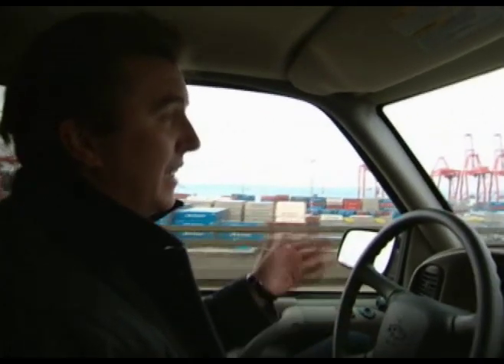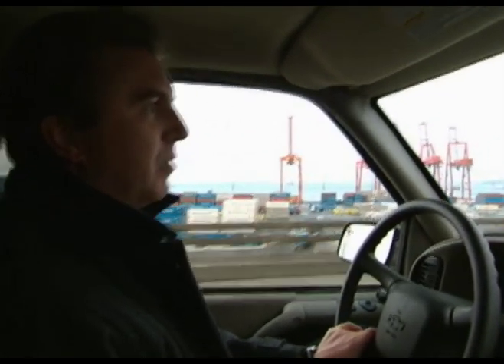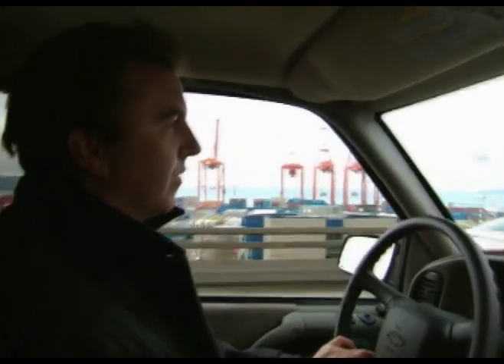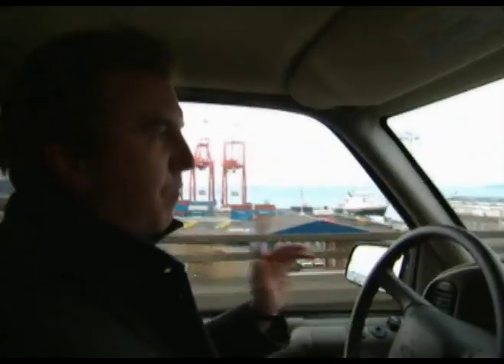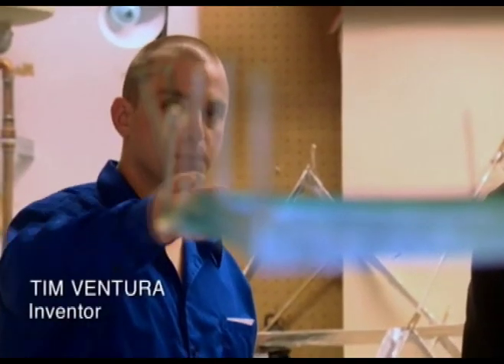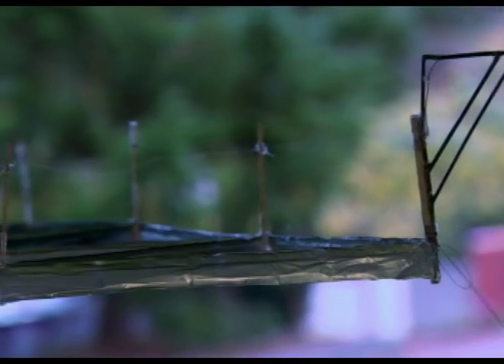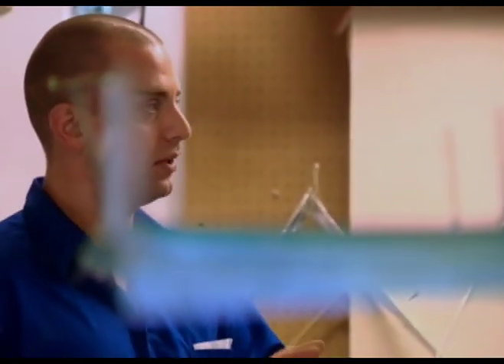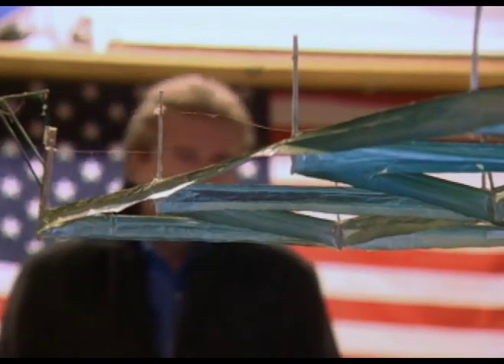UFO Propulsion? Ion Wind Device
Is ion wind levitation the key to UFO levitation and propulsion?  A demonstration of an ion wind lifter device is demonstrated.  Is this an anti-gravity device?  You decide.